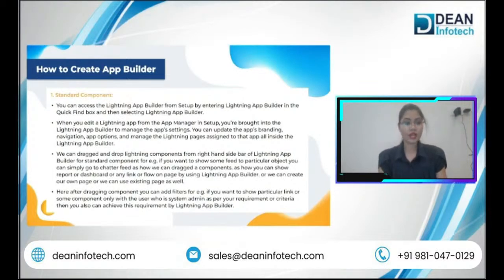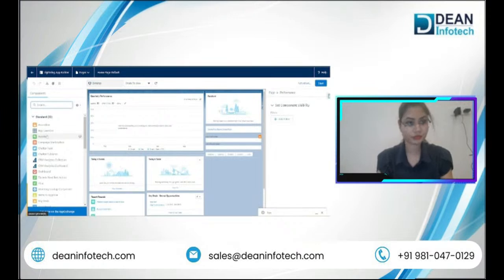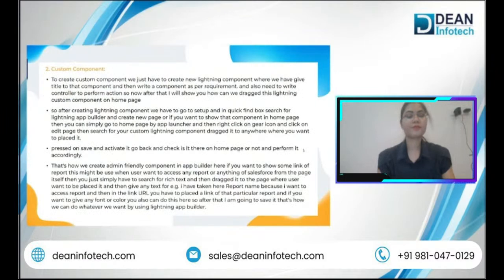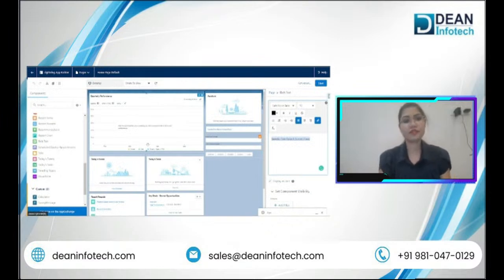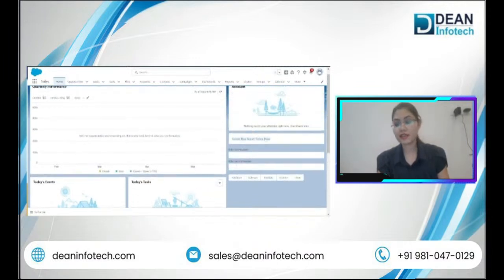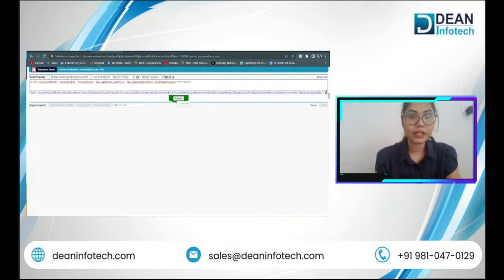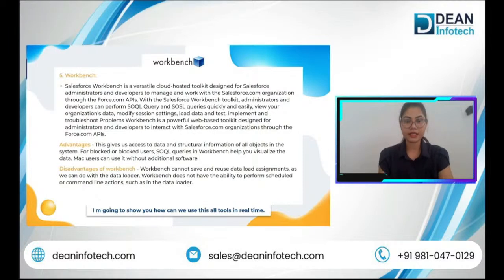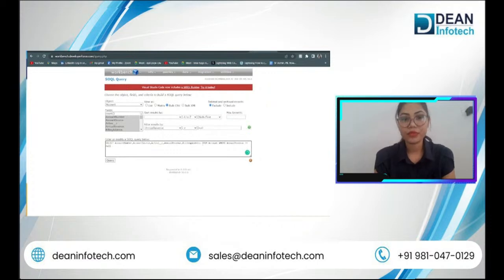Developing Admin Friendly Components for App Builder with Dean Infotech | Webinar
Get ready to take your skills to the next level ❗❗

Mark your calendars 📅 for February 28th, 2023. Because Dean Infotech Pvt. Ltd., a registered Salesforce Partner , is returning with an exciting webinar available live on our YouTube channel.

Webinar will hosted by CEO, Dean Infotech Pvt. Ltd, Mr. Ankit Agarwal and Ms. Asawari Kumbhalkar our Salesforce Expert, who will discuss the secrets of creating components that are both efficient and user-friendly for app builders.

Our expert speaker will guide you through the following agendas ◾
1. What is a connected App ?
2. Usage of Connected App ?
3. Connected App Terminology, including Connected App Protocols and OAuth Terminology
4. Connected App Server Scopes
5. How to create a connected App for website Integration ?
6. How to test a connected App on Postman ?

Don't miss out on this opportunity to expand your knowledge and skills. Register now. Join the webinar to learn how to Develop Admin Friendly Components for App Builder. 💢

Webinar will be Live 🟢 on Dean Infotech YouTube Channel on 28th February 2023
⏰ CST Time Zone - 28th February, 2023 at 11:00 AM
⏰ PST Time Zone - 28th February, 2023 at 9:00 AM
⏰ EST Time Zone - 28th February, 2023 at 12:00 PM
⏰ IST Time Zone - 28th February, 2023 at 10:30 PM